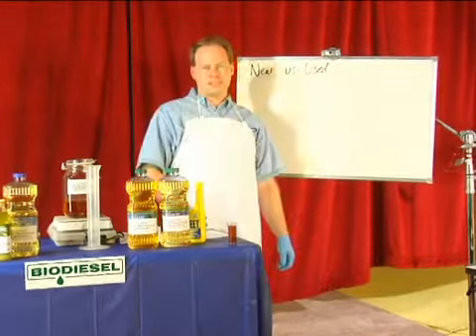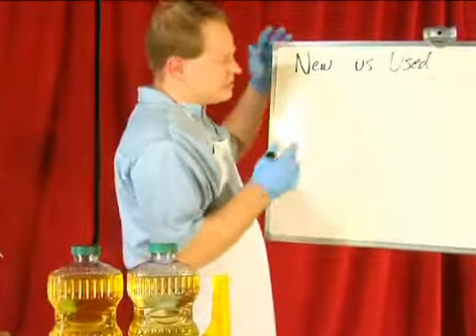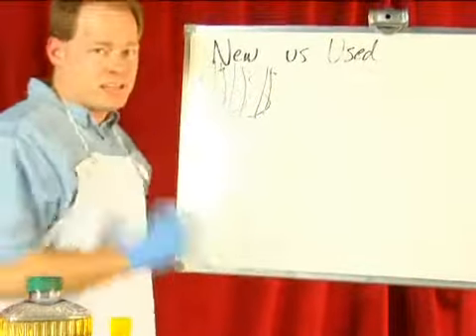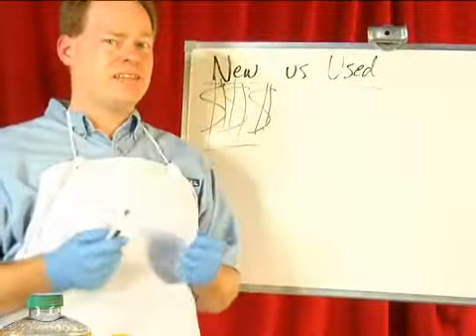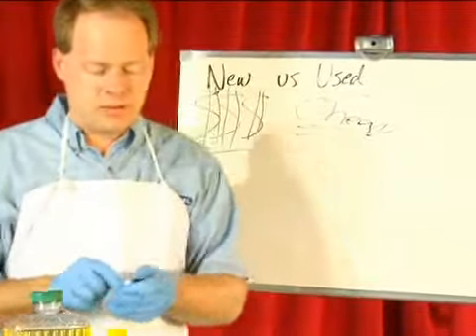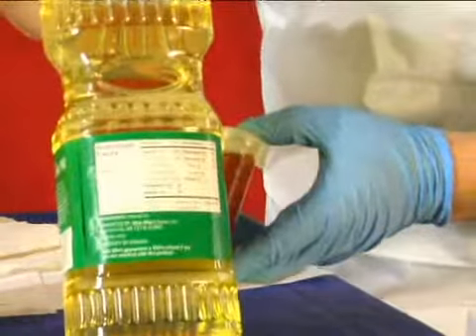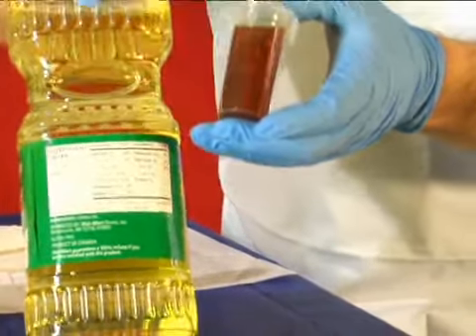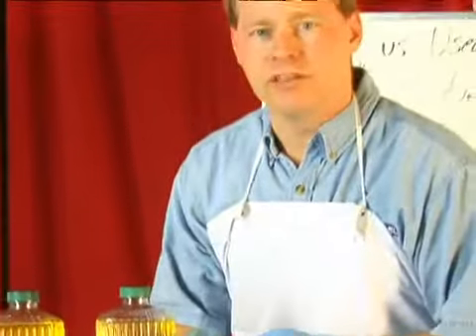Why New or Used Oils Can Make Biodiesel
Why New or Used Oils Can Make Biodiesel. Part of the series: All About Biodiesel. Both new and used organic oils can be used to make biodiesel; learn how with tips from our biodiesel expert in this free alternative-fuel use video.